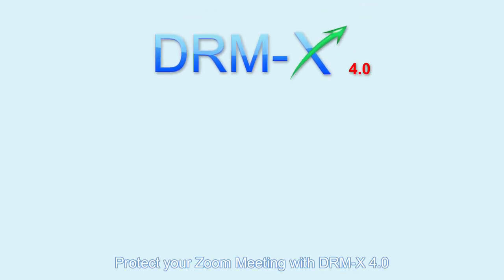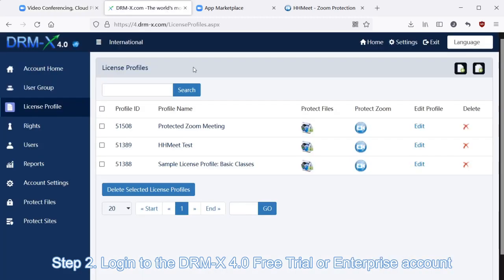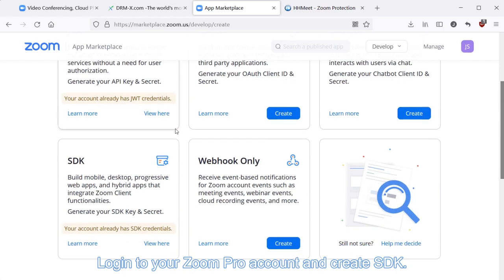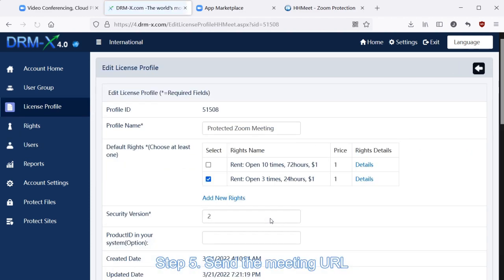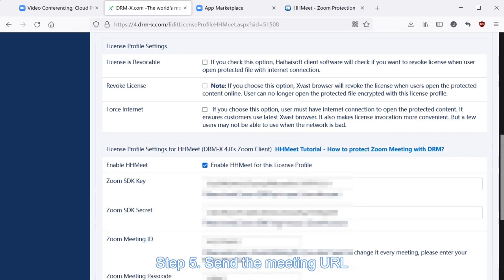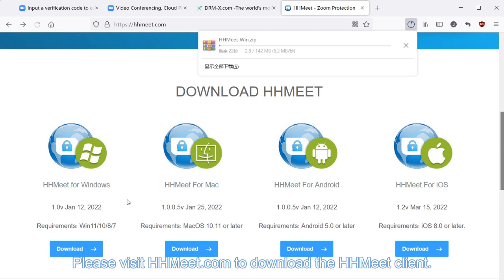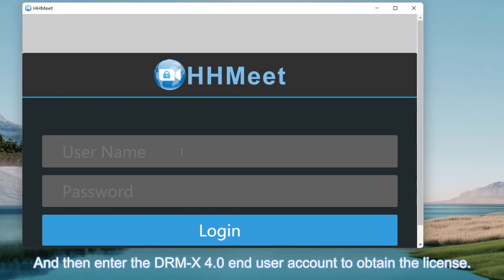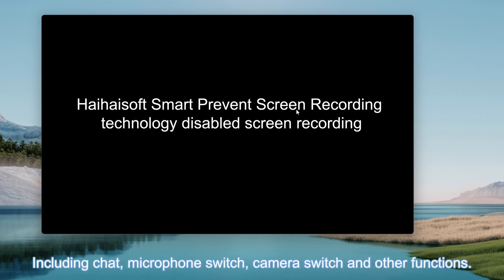How to Protect Zoom Meeting, HHMeet Video Tutorial, Zoom Meeting Prevents Screen Recording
Protect your Zoom Meeting with DRM-X 4.0, it supports advanced DRM security features, such as Haihaisoft Smart Prevent Screen Recording Technology, Blacklist, Dynamic Watermark, Hardware binding, Prevent Virtual Machine, and so on.